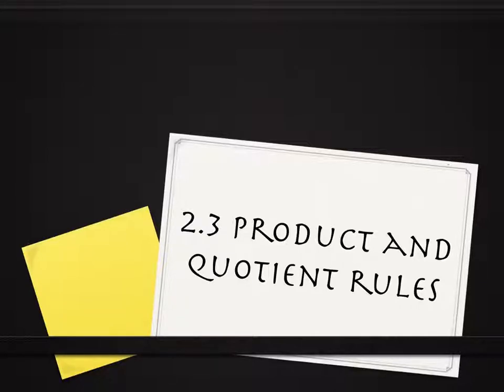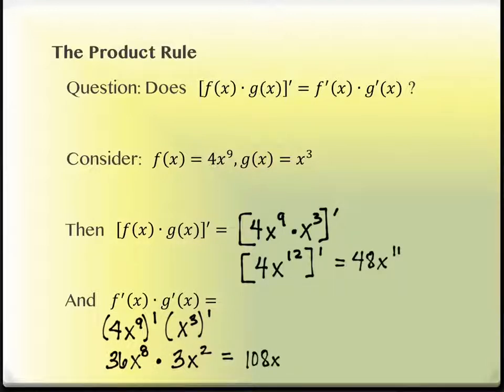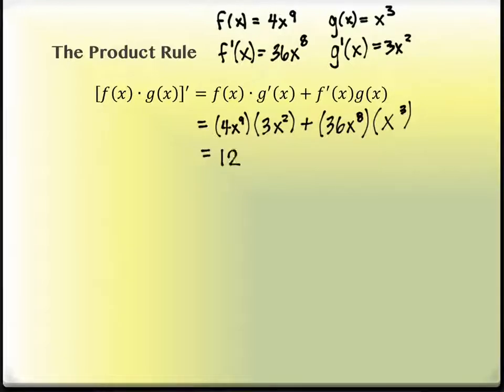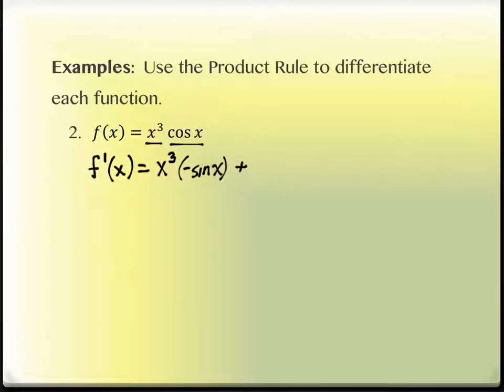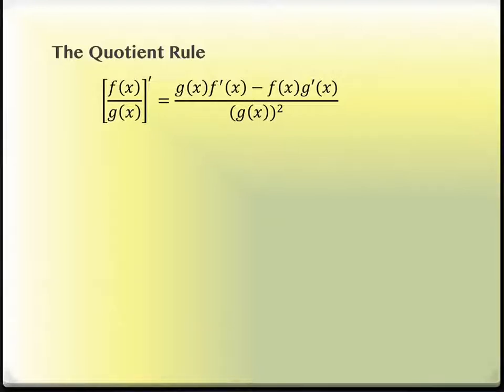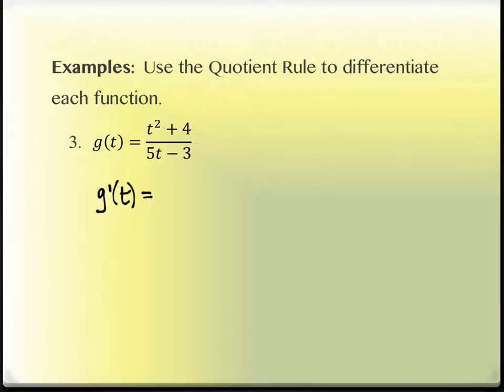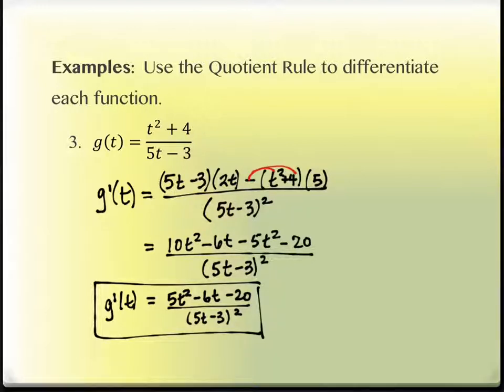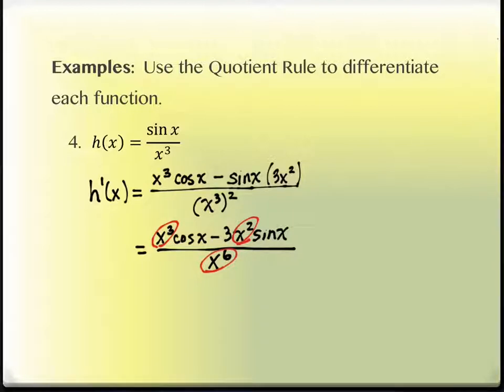2.3 Product and Quotient Rules (part 1)